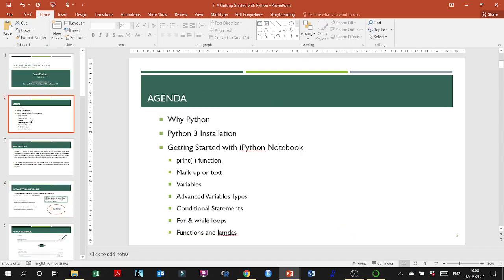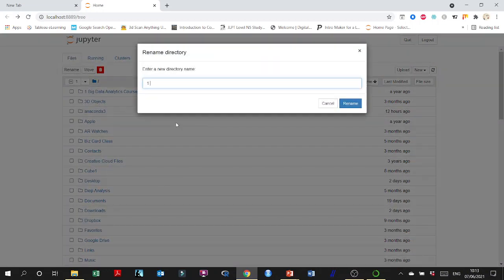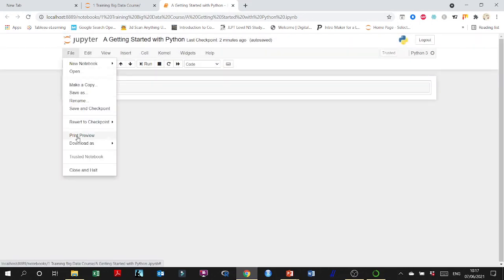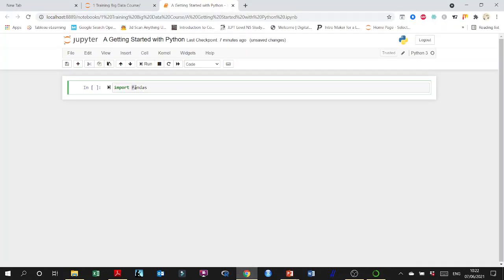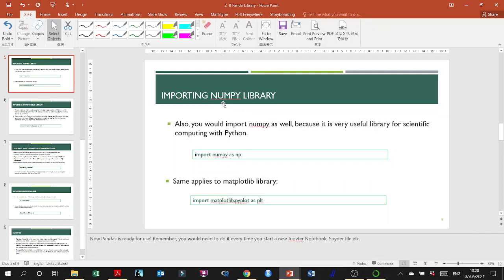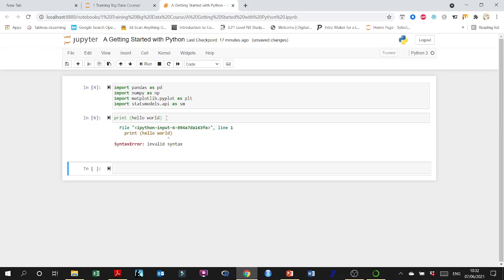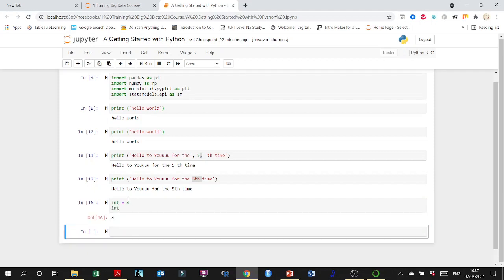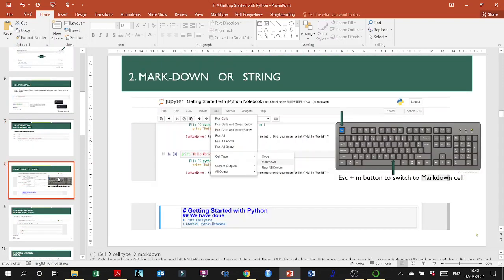1 Intro to Python, its libraries, print function and integer, float and string data types